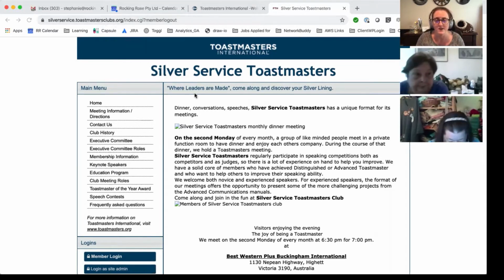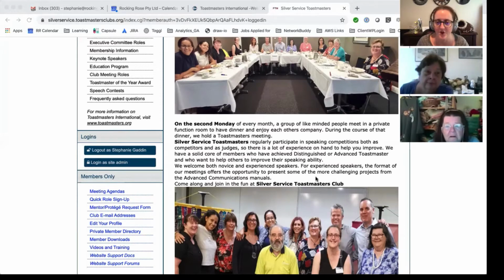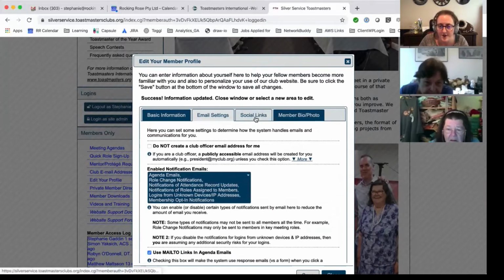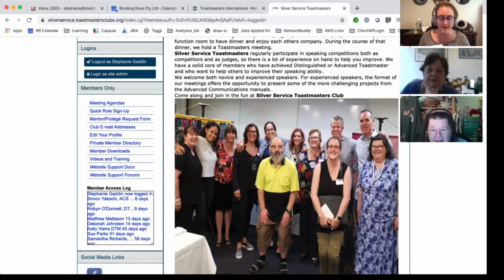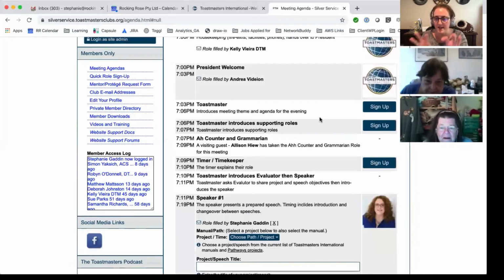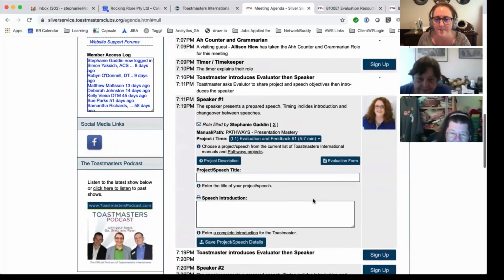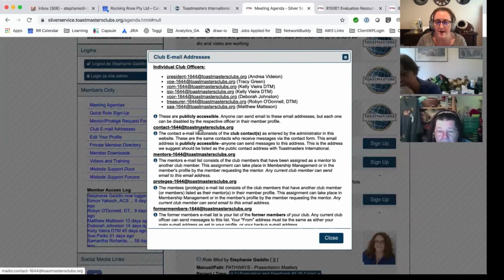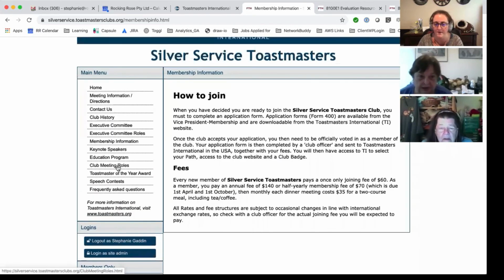How to Use the Silver Service member website - 2020 Updates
How to use the website , updated with Pathways integrations, minutes upload for meetings.
- Logging in and troubleshooting
- Member Profile management
- Member contact list
- Quick Role selection and detailed agenda management for members